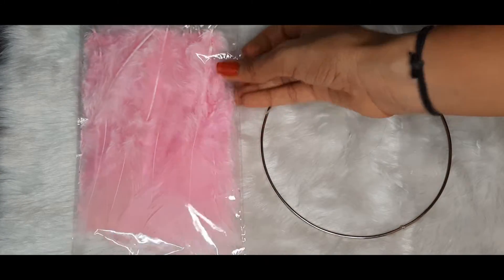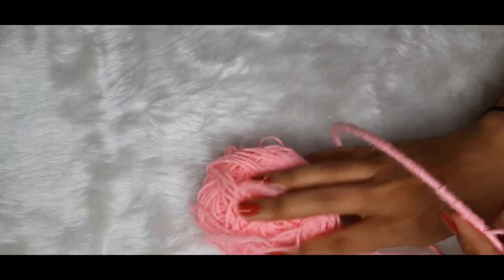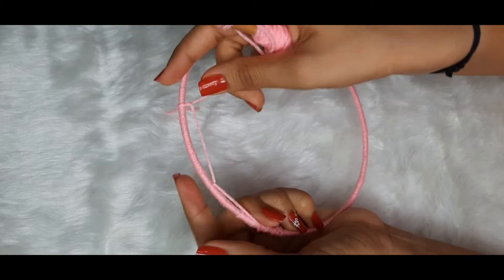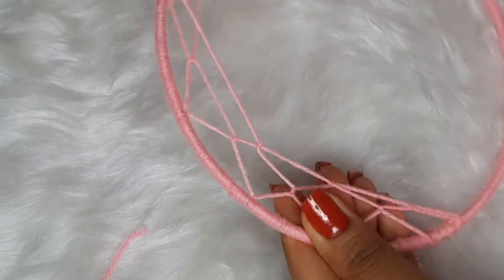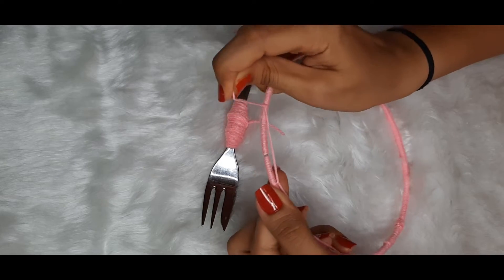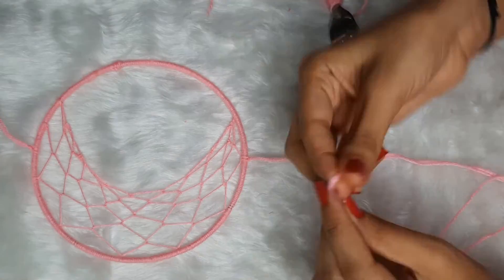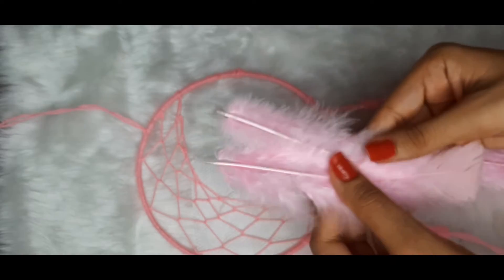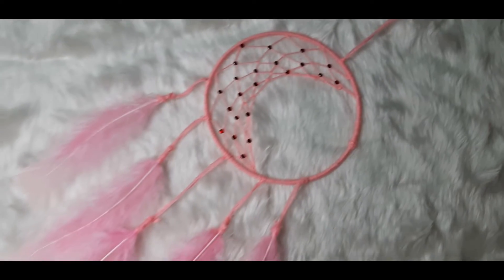How to make a Crescent Moon Dream Catcher | DIY Super Easy Dream Catcher | BlissSoul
Hello Everyone,

Let's make this Beautiful Crescent Moon Dream Catcher. It's really fun and super easy to make. It is a step by step tutorial so you can simply understand it.

This Dream Catcher is perfect for room decoration, presents, car hangings, and much more. So, grab a thread, a ring, and some decorations and you are ready to begin. You can also customize it as per your likings. I hope you liked this video.